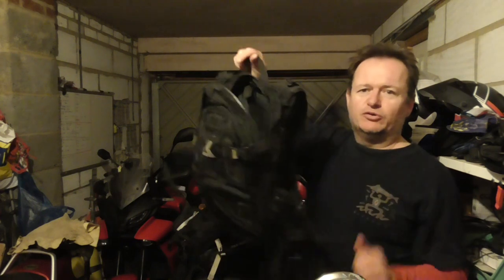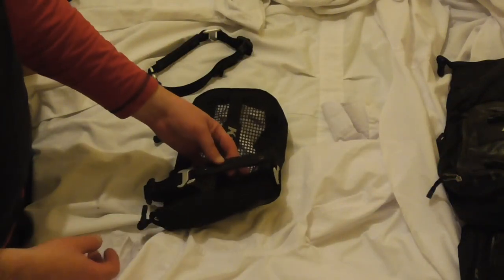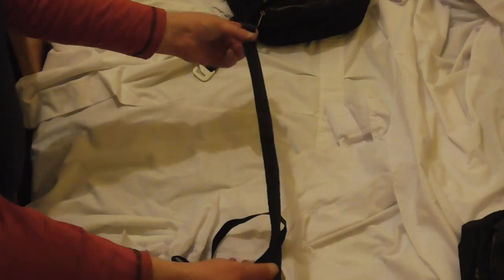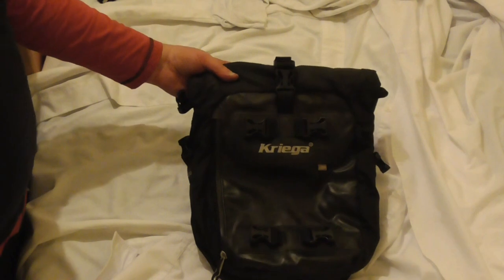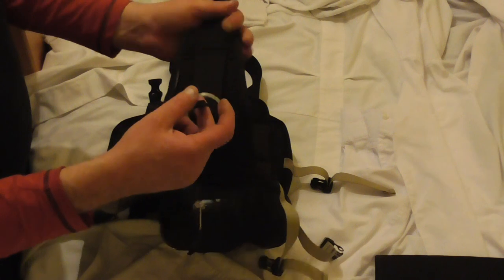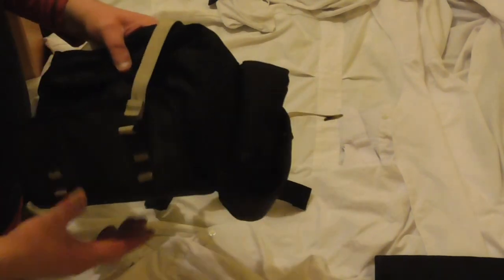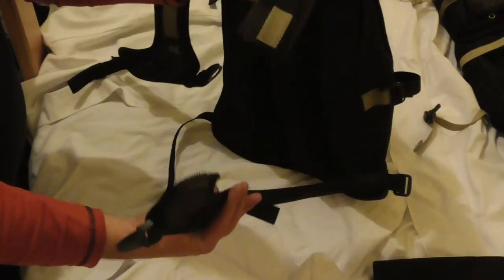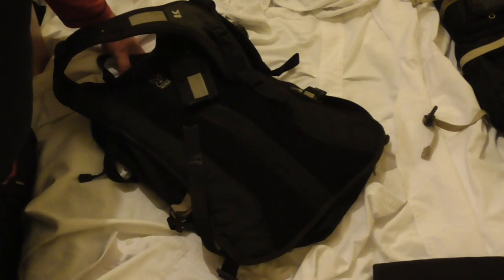Honest Review: Kriega Kit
Another honest review of kit I own and use.  Prices shown are as of Jan 2023.  Note that there have been some design changes since I bought these items (apart from the OS6).  At the end is a link to what I carry in the US10 and OS6.

00:00 intro
01:00 US5 £85
03:00 US10 £99
04:35 US20 £145
05:10 OS6 £85
05:35 R8 £139
08:45 R20 £139
11:45 Hydrapack £49
14:40 conclusion